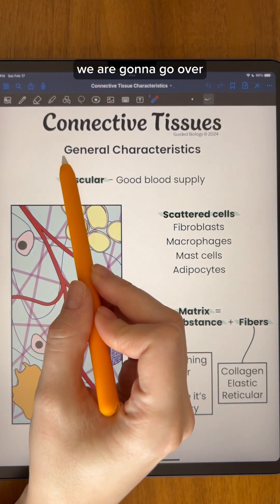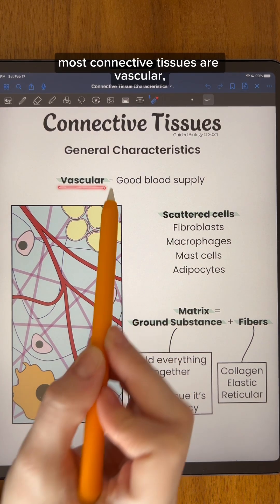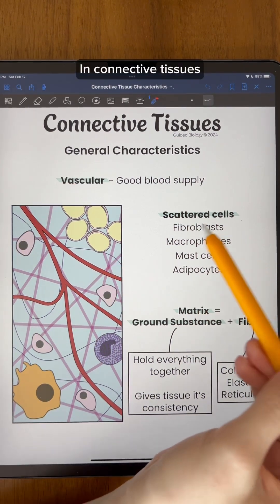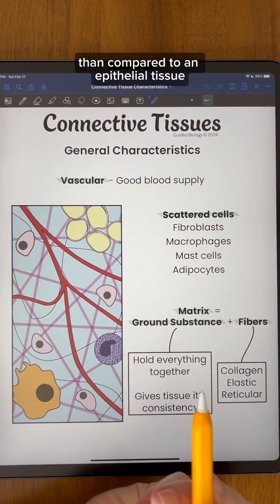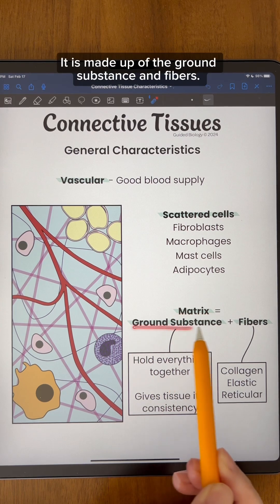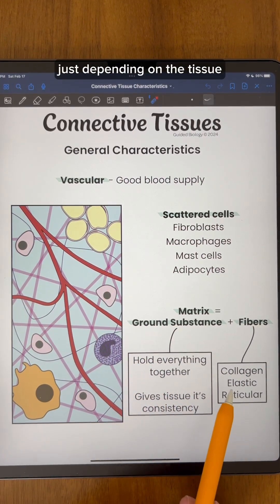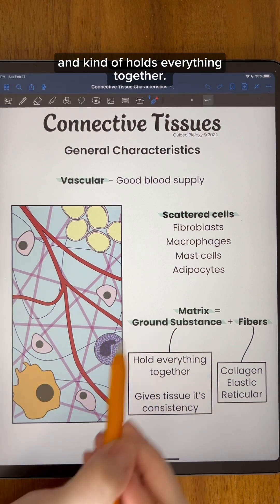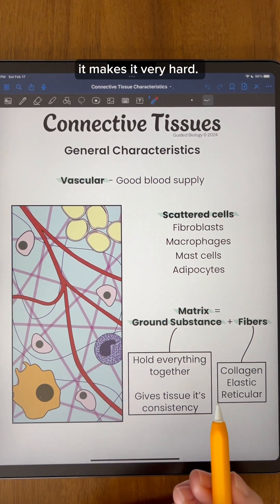Characteristics of Connective Tissues | TEAS and MCAT Review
This video reviews the following:
     Scattered cells in connective tissues
     Matrix of connective tissues
     Ground substance
     Protein fibers